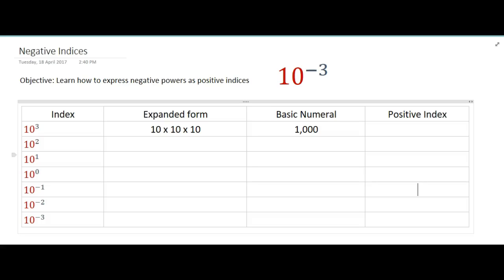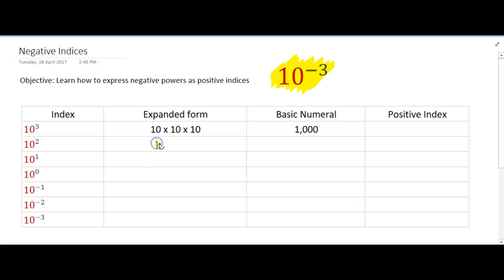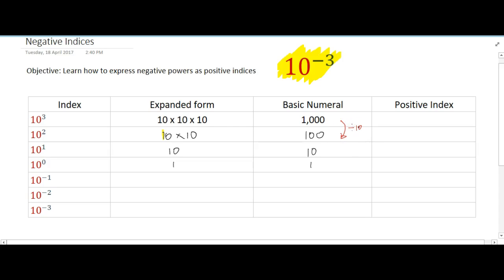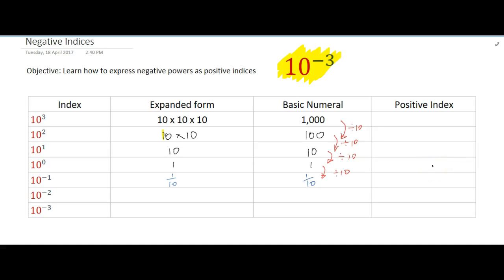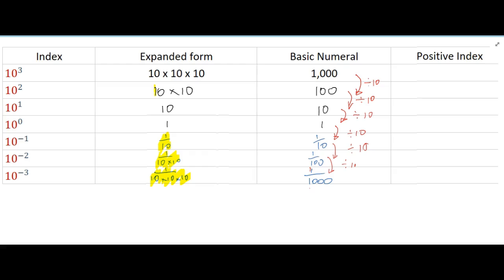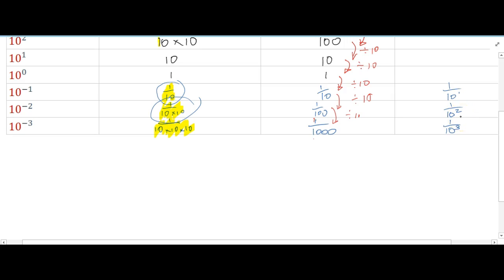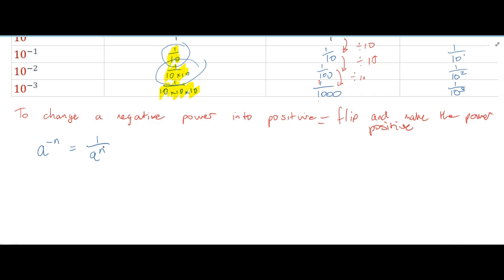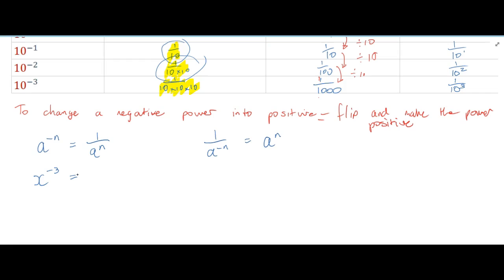Negative Indices 1